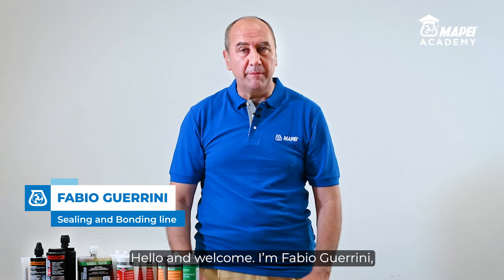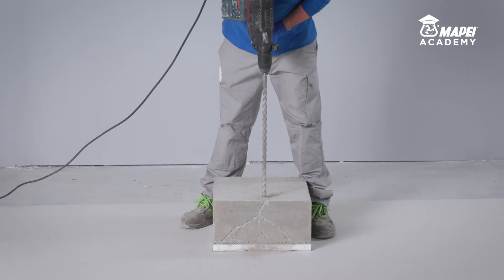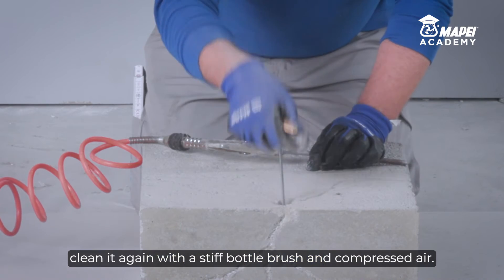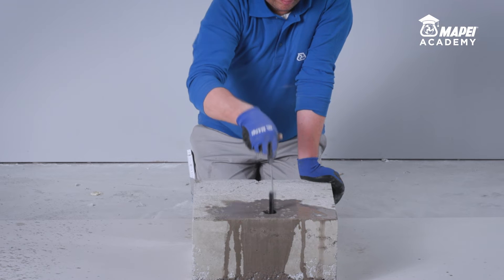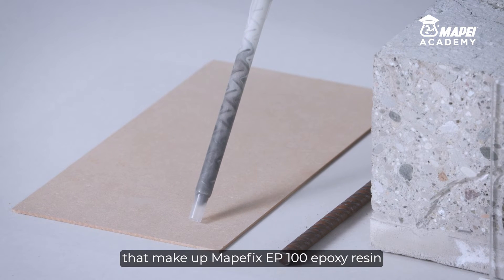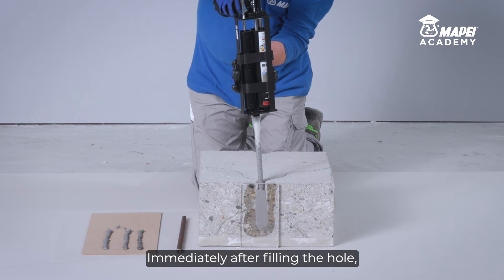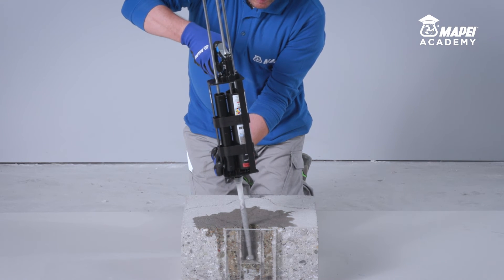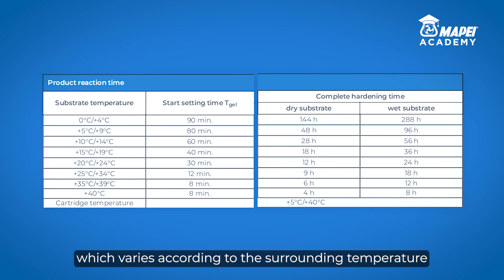Making structural fixings with a chemical anchor | Suitable for seismic areas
Mapefix EP 100, pure epoxy resin chemical anchor for structural fixings (also in seismic areas).

Watch this video: Fabio Guerrini, Product Manager of the Sealing and bonding line explains its features and how to use it at its best.

Follow the steps mentioned in the video for an optimal use of the product:

1. Make a hole in the substrate with a drill.

2. Remove any loose parts inside the hole with a suitable stiff bottle brush.

3. Clean the inside of the hole from the dust by blowing with compressed air.

4. Repeat the mechanical cleaning with the combined use of rigid bristle pipe cleaner and compressed air.

Note: In the case of large diameter holes, it is possible to make the hole using a core drill, including if wet: remove any loose parts inside the hole with a suitable stiff bottle brush; preferably, but not necessarily, remove any stagnant water from the hole.

5. Insert the cartridge of Mapefix EP 100, pure resin chemical anchor, into the Mapei Gun 585 2K manual silicon gun.

6. Discard the first two/three pumps of the product, until the color of the resin is homogeneous.

7. Continuously extrude Mapefix EP 100 epoxy resin into the hole, starting from the bottom, making sure that no air is absorbed.

8. Immediately after, insert the clean rust-free steel bar with a rotary motion.

9. Make sure the excess resin is pushed out.

Note: In case of large diameter holes made with a diamond cutter or in the presence of wet holes, also in this case, insert the bar with a rotary motion and check the excess resin is pushed out.

10. Only apply loads to the bar after the specified waiting time, which varies according to the  temperatures and the dry or wet condition of the hole when the bar is being laid.

Complementary products:
- Mapei Gun 585 2K manual silicon gun